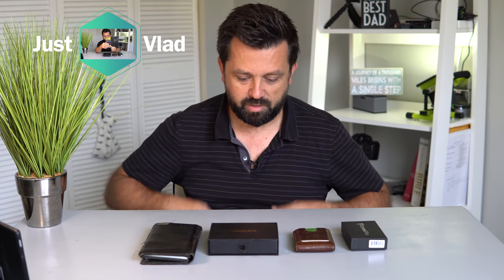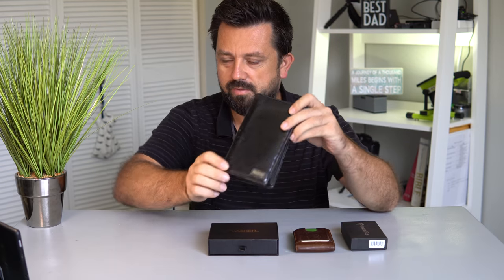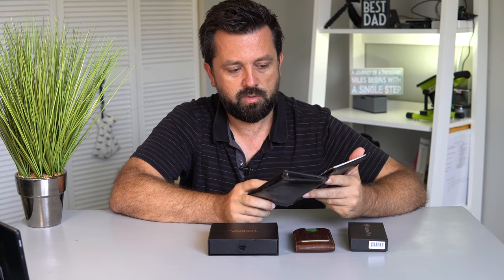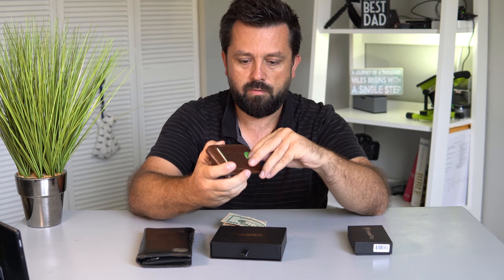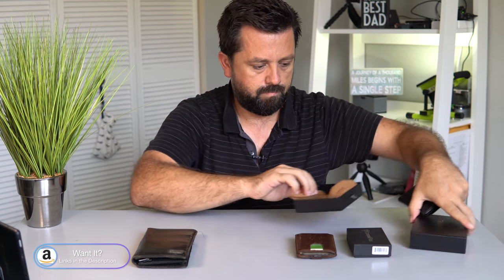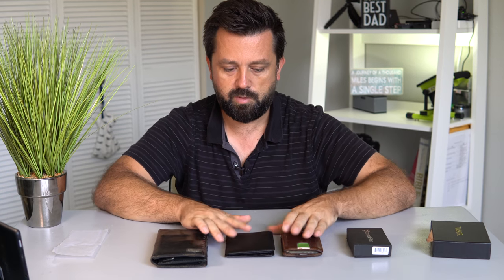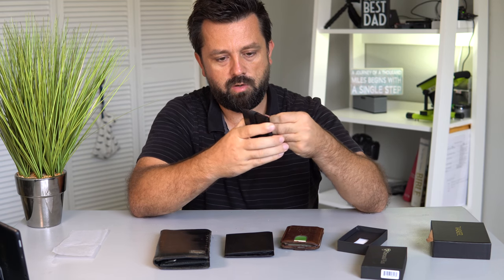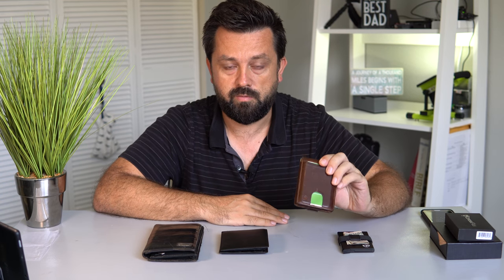Which wallet should you buy? - Minimalistic slim leather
Amazon Links
My wallet
Metal RFID wallet
Vesker wallet

Crafted with top grained cowhide leather, our VASKER wallets looks great, offers a slim, lightweight design

RFID Blocking Bifold Slim Genuine Leather Thin Minimalist Front Pocket Wallet for Men Money Clip - Made From Full Grain Leather

Pickpockets are getting smarter. With RFID (radio frequency identification) scanning technology they only need to get within a few feet of you. RFID scanners the size of a remote control near your credit cards and voila! They now have your credit card numbers, expiration dates, and other information from any card that is RFID enabled. The new credit cards with chips contain RFID signals to enable quick pay for your convenience. RFID signals cannot penetrate aluminum. Buying a RFID blocking wallet or card wallet is like buying insurance.